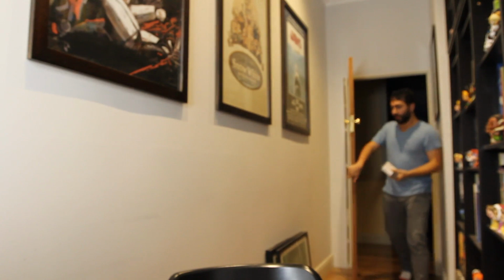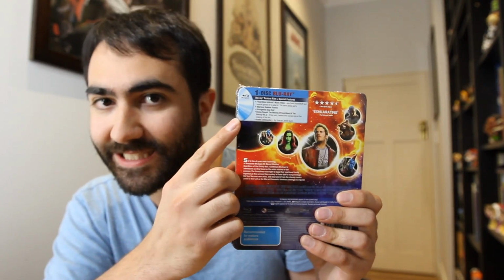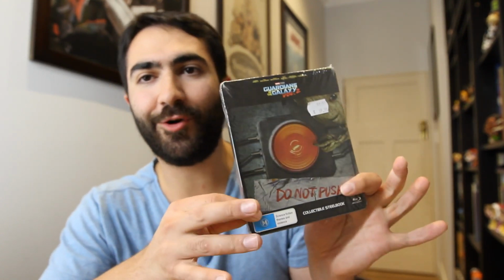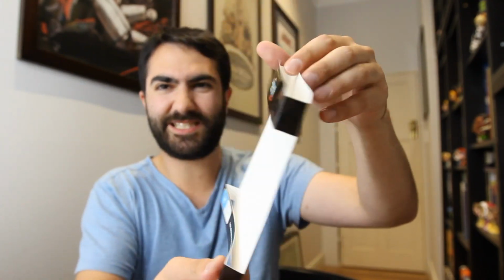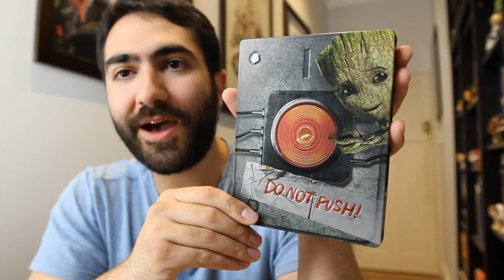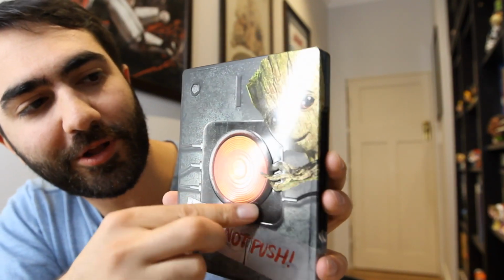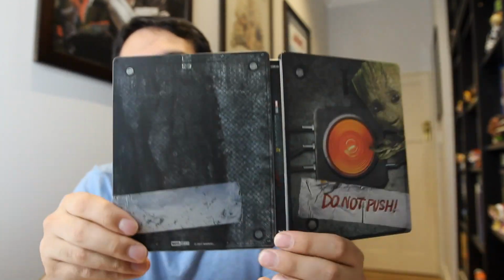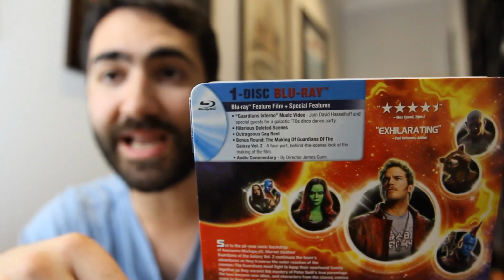GUARDIANS OF THE GALAXY VOL. 2 - BLU-RAY STEELBOOK UNBOXING & HUNT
Disney Dave logo by Sean Tayla: Visual Development & Design.

"Disney" Logo and Typeface, and "Mickey Mouse" are trademarks of the Walt Disney Company.

This is a fan channel and not an official entity of the Walt Disney Company.